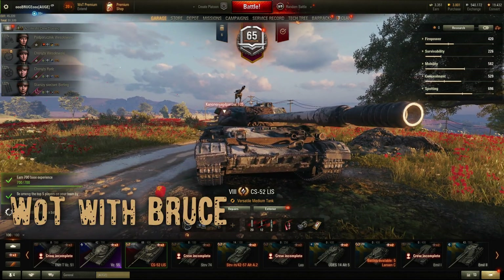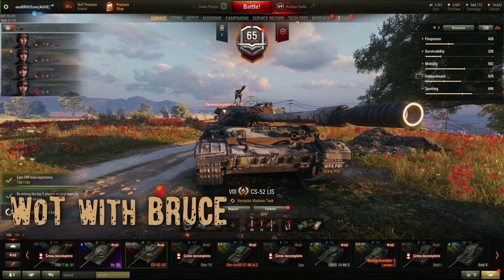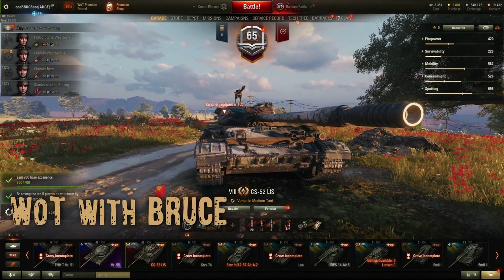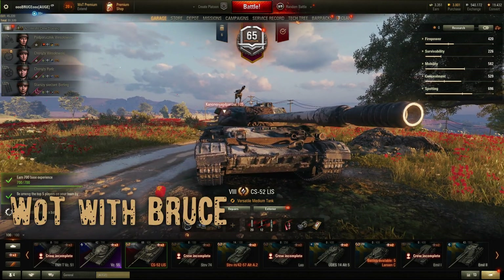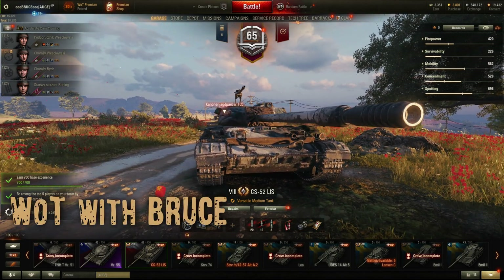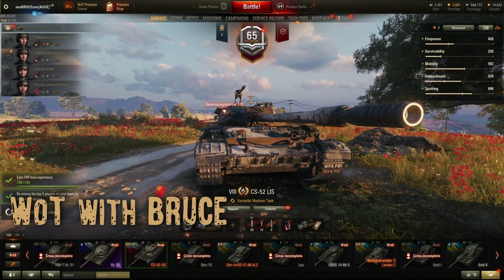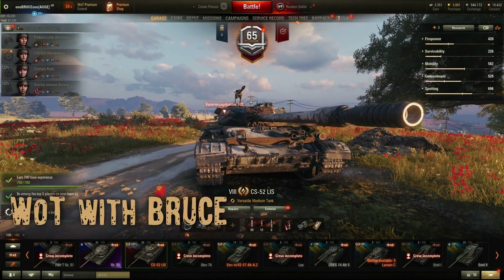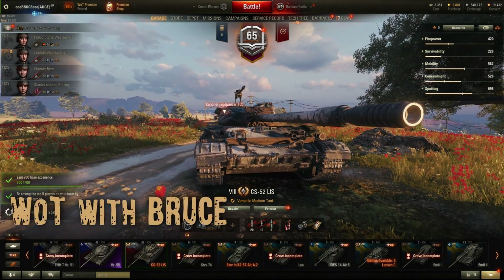How to make CREDITS in World of Tanks | Earn credits like a BO$$ | WoT with BRUCE | WoT Tutorial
In this video, I will tell you how you can increase your credit income in World of Tanks. How to earn more credits and how to make money. Check out this video if you want to purchase new tanks and equipment more quickly.

0:00 How to make credits in WoT
0:48 How to get free premium account
2:49 How to get a premium tank for free
4:11 How to use personal reserves
4:37 178k credits with only one game
13:56 116k credits in second game